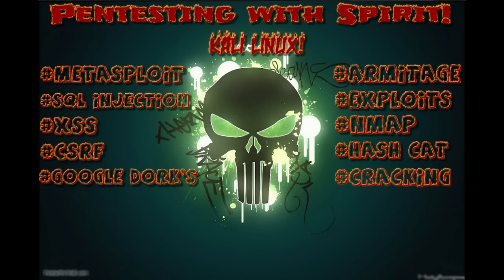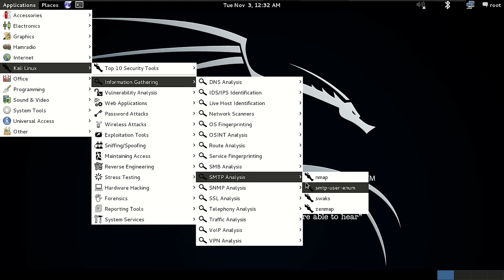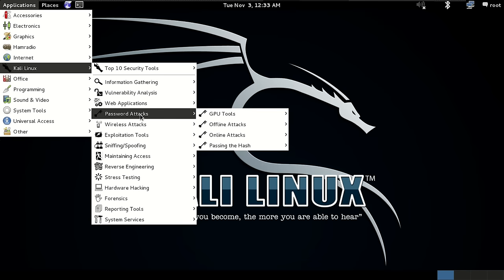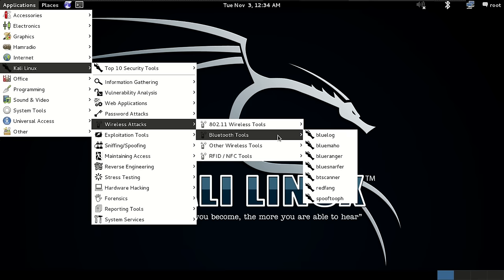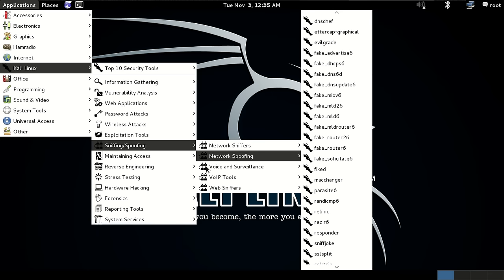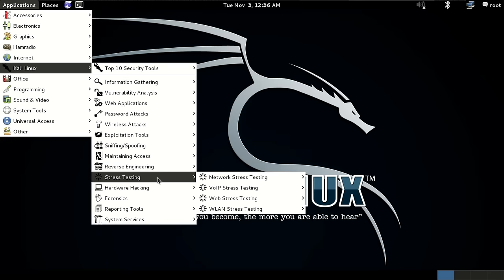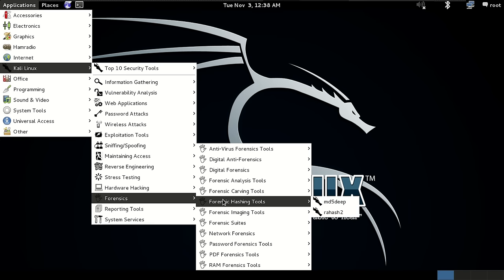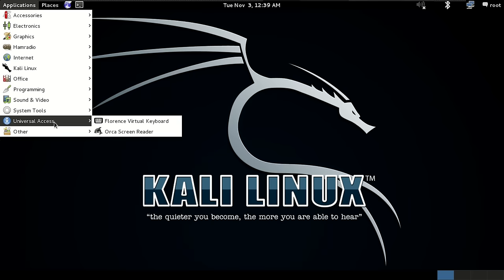Web Penetration Testing Video 4 Kali linux tools overview